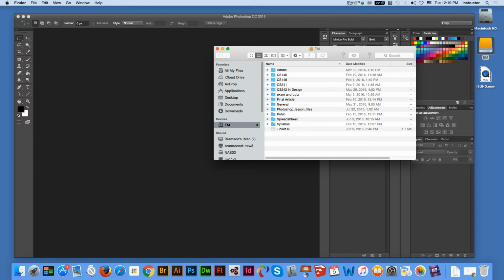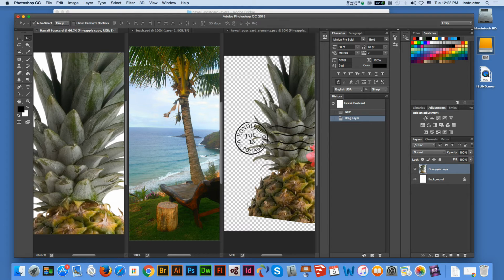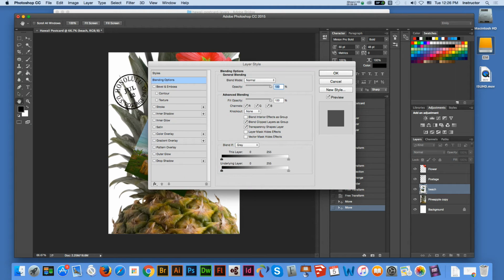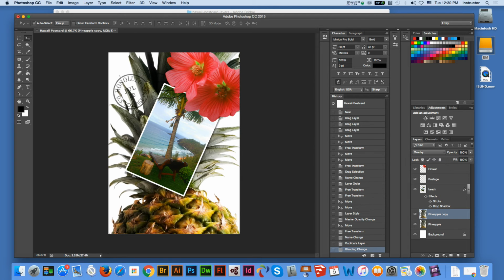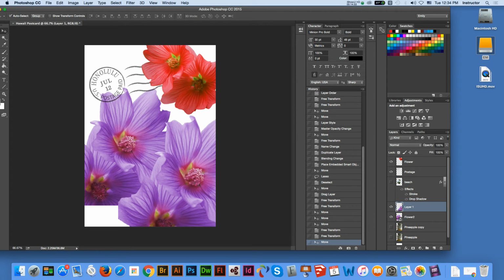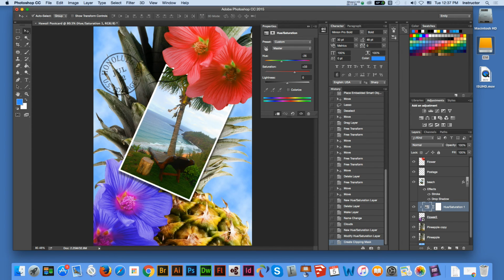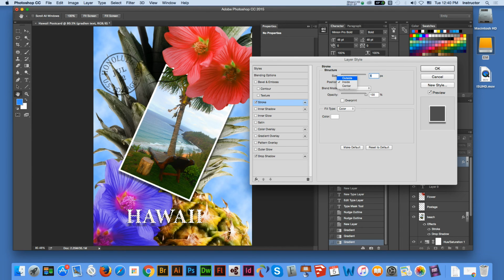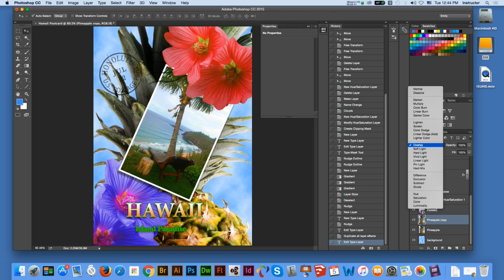Photoshop Hawaii Postcard